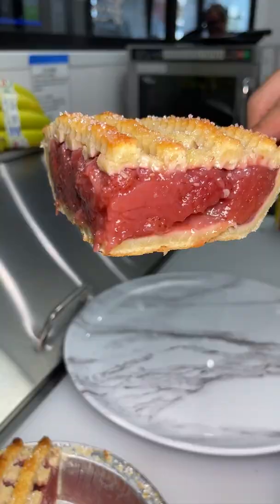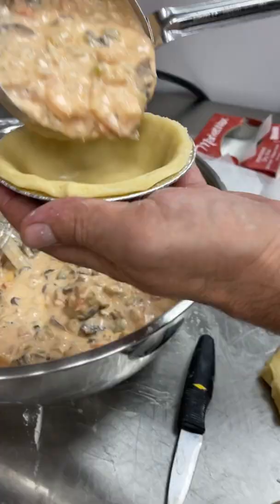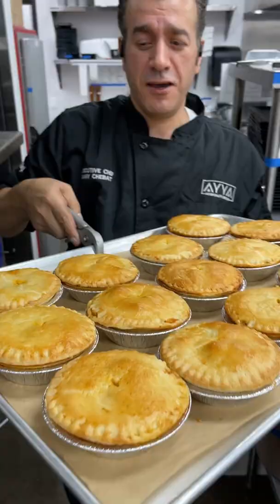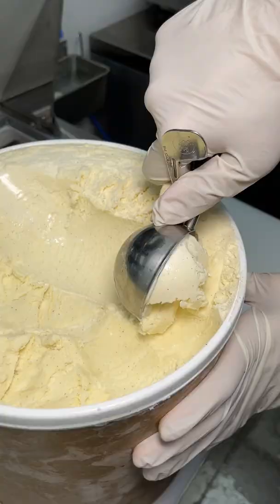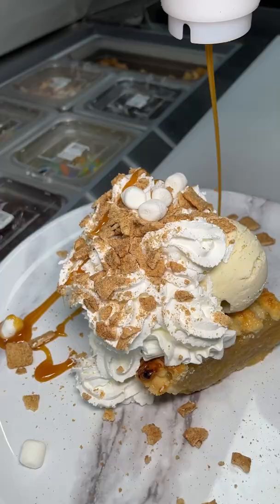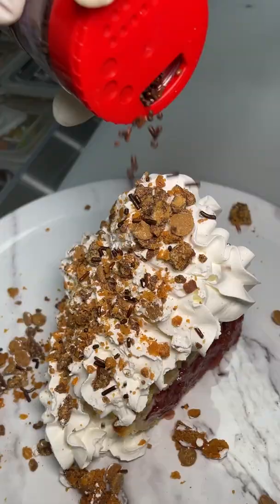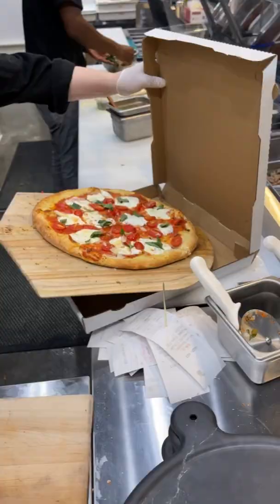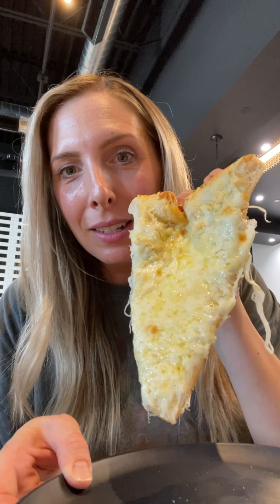Pizza Pie, Pot Pie and Dessert Pies in Las Vegas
Crust and Roux: 6825 S Las Vegas Blvd Ste 120 Las Vegas, NV 89119